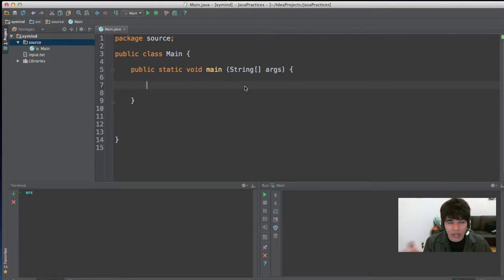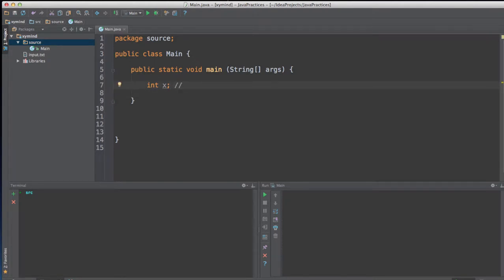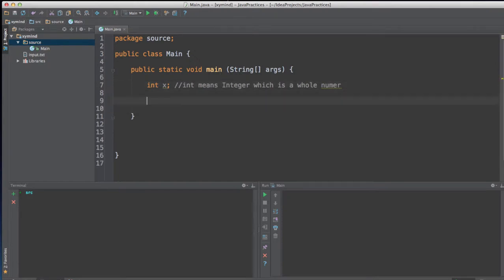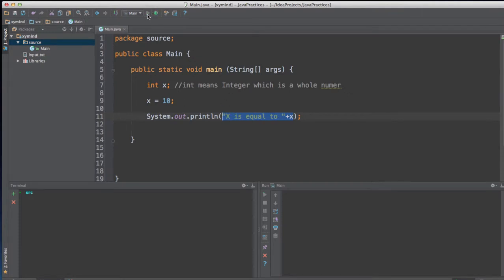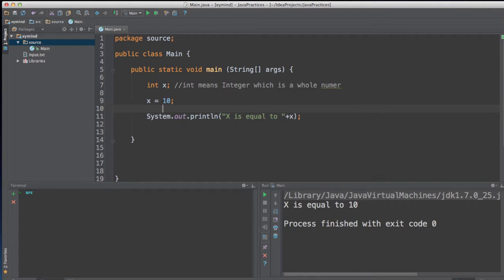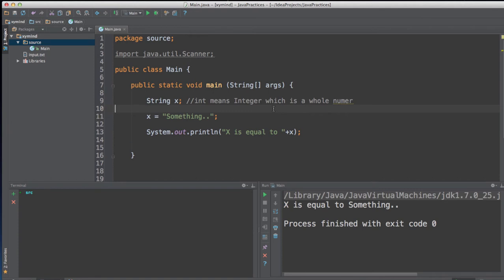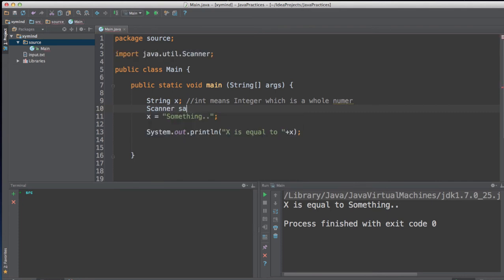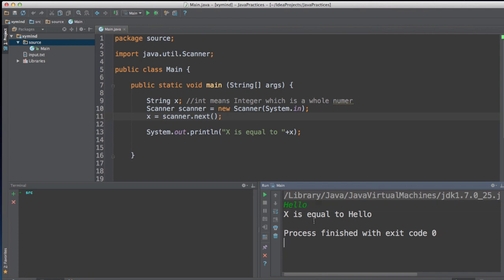Variables in Java - Programming tutorial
How to declare and create variables in the Java programming language.